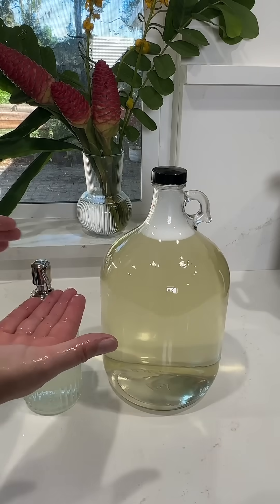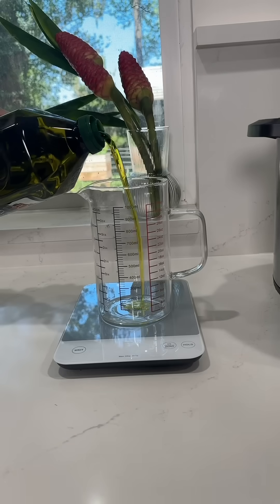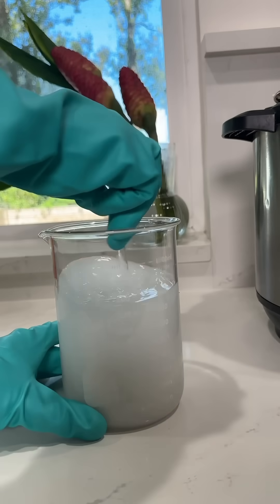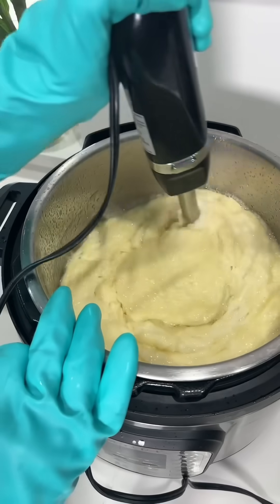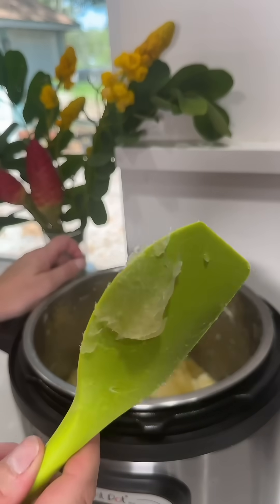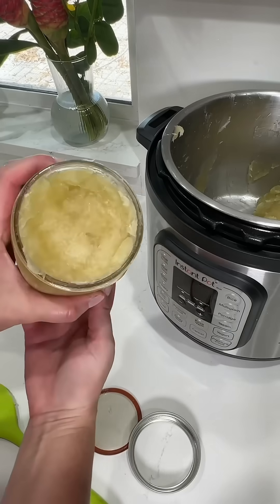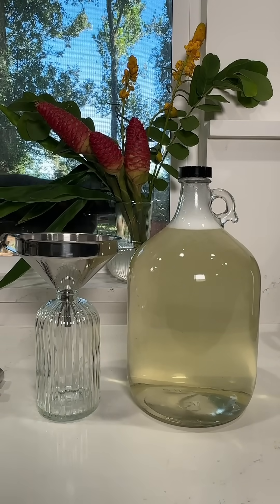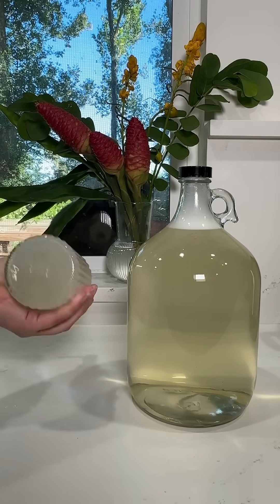Liquid Soap From Scratch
How to make Castile Soap at home. Eg. Dr. Bronners type liquid soap. Traditionally Castile soap is made with just olive oil and no other oils, but the addition of coconut oil in my opinion makes for a much better soap.

Homemade Natural Liquid Soap Tutorial 🧼 This or the tallow version is the base to most of my liquid soap formulations I make from scratch here
Liquid Soap Ingredients:
Refined Coconut Oil 800 grams
Olive Oil 300 grams
Distilled Water (yes, distilled) 580 grams Glycerine 300 grams
Potassium Hydroxide 90% (please wear gloves and eye protection while using this, be safe friends) 286 grams
Distilled Water to dilute further   * I like to test the pH after making. It should be around 9. If it’s high (which it shouldn’t be if cooked long enough) I add small amounts of citric acid to neutralize the KOH in the soap to a pH of 9